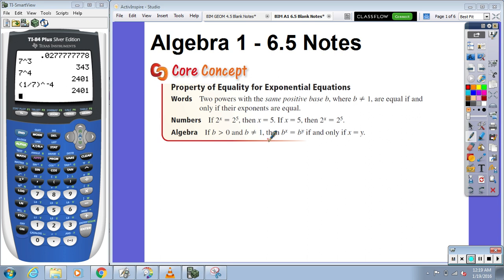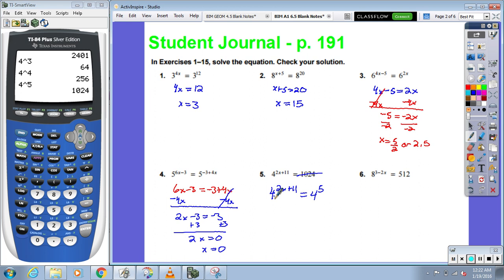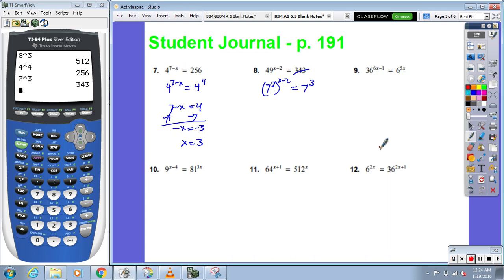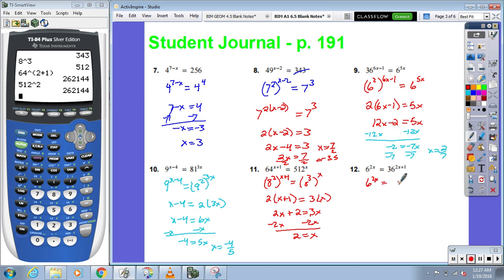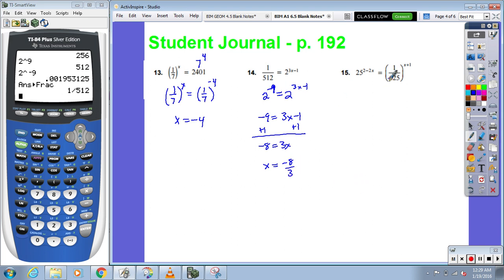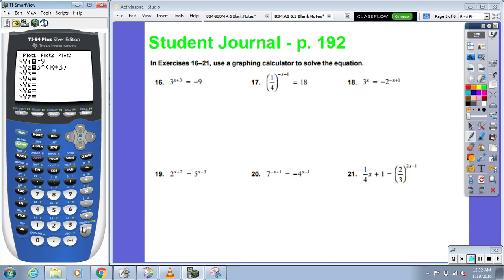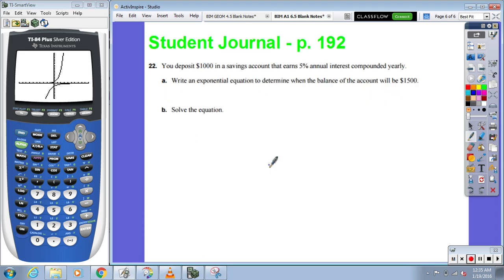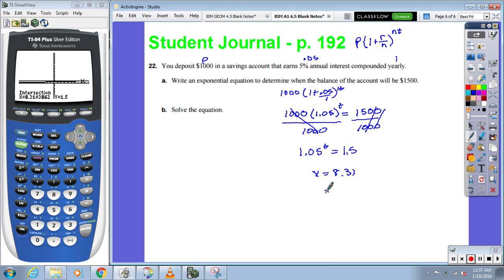BIM A1 6 5 Video Notes